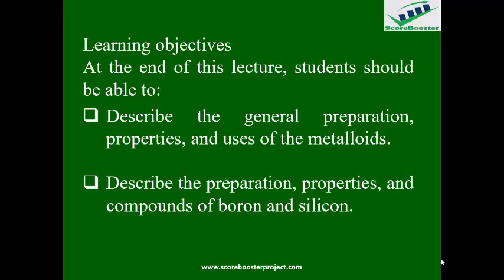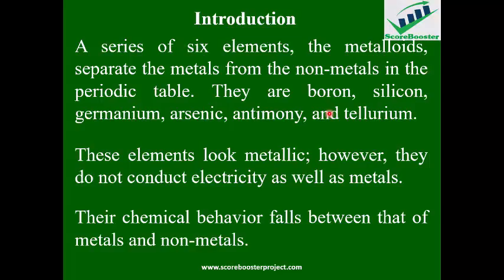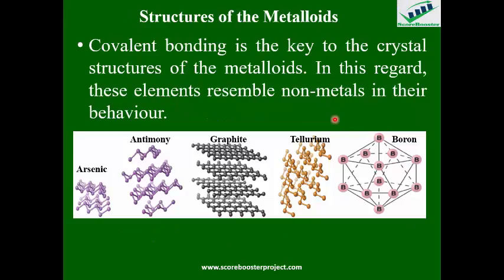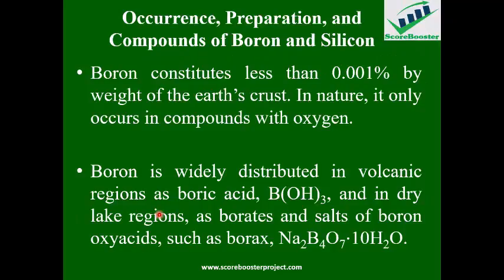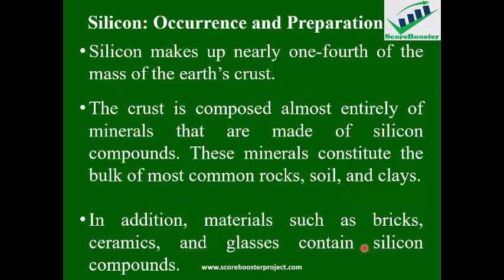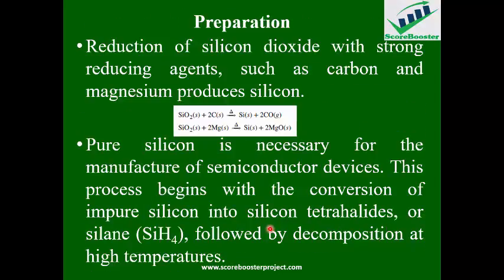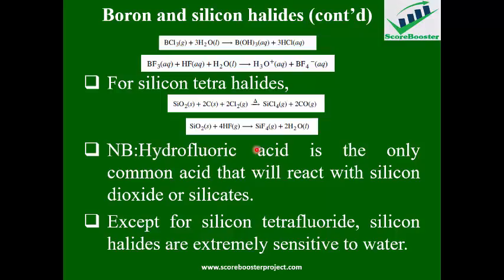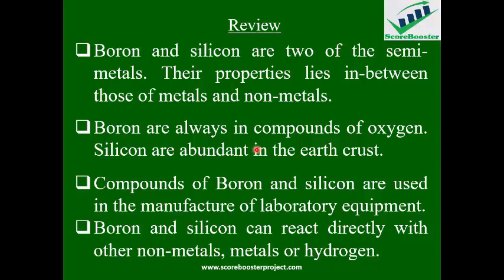Students ScoreBooster in Chemistry- Metalloids: Occurrence and preparation